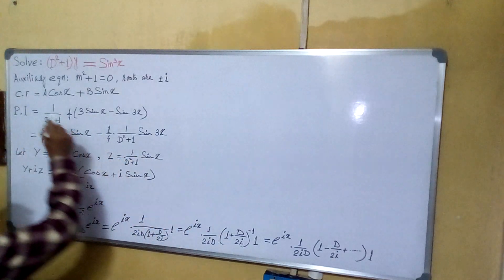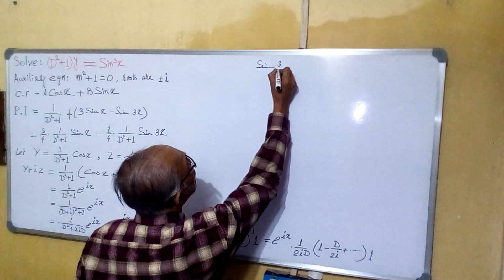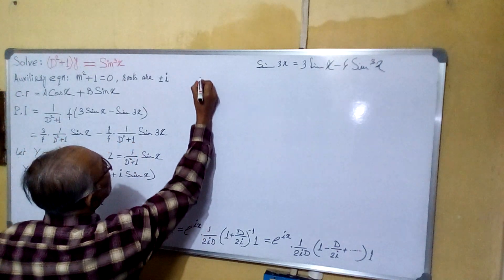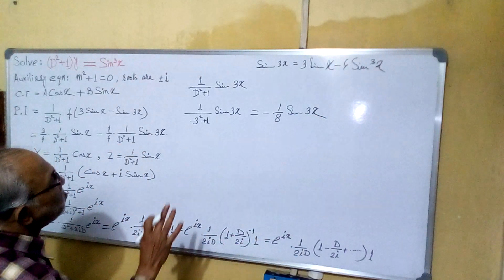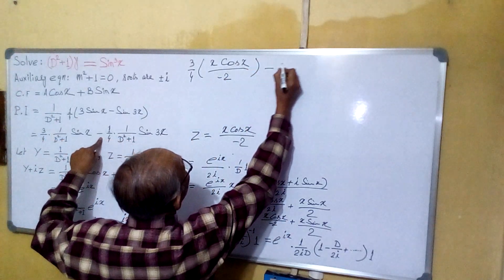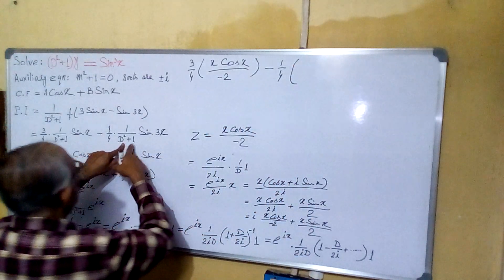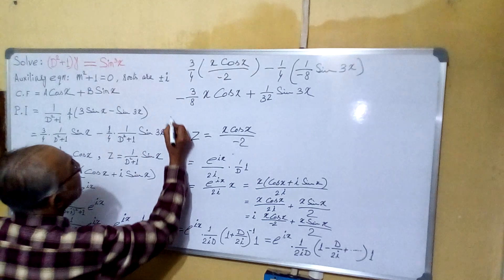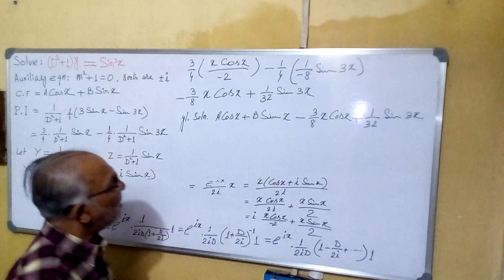Solve : ( D^2 + 1) y = sin^3x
Complimentary Function, Particular Integral, For undergraduate courses